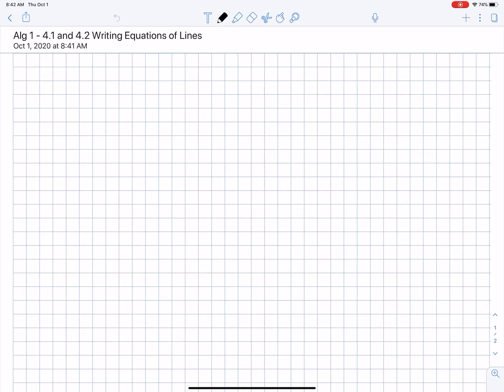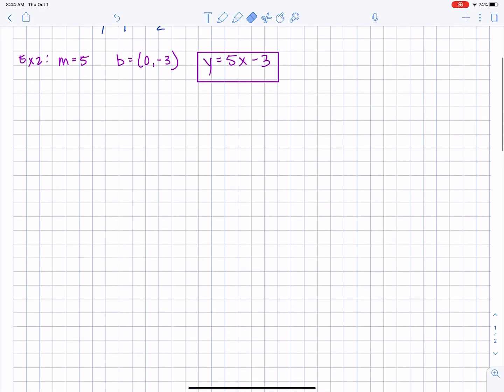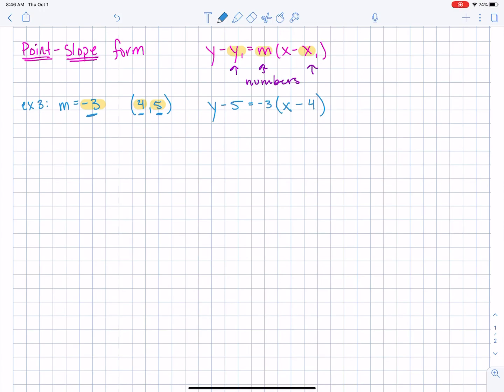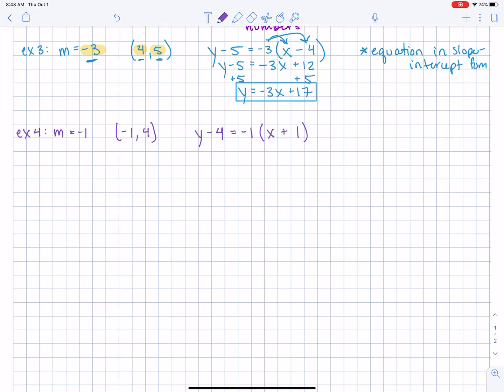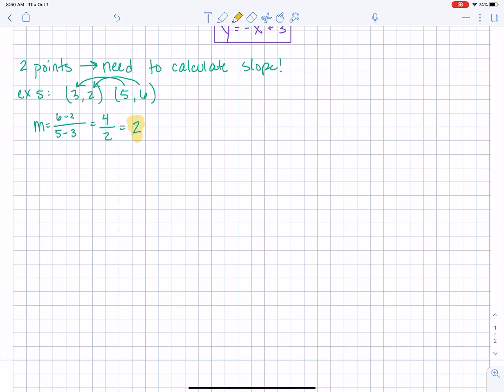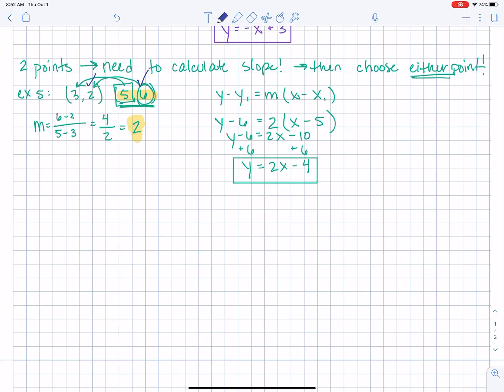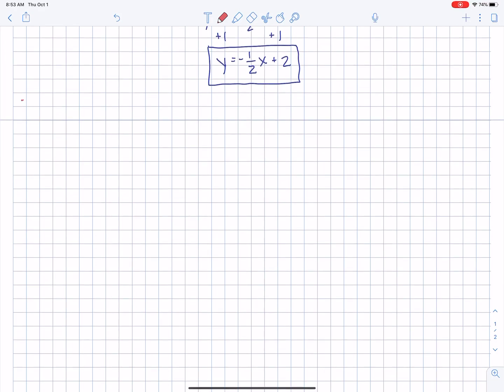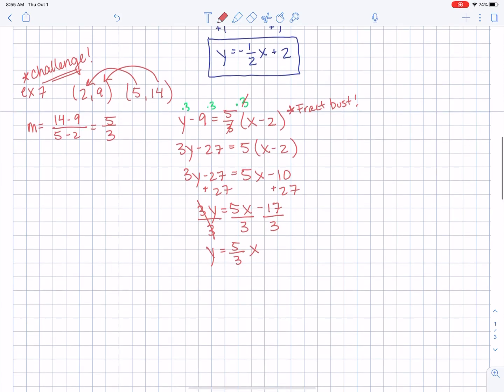Alg 1 - 4.1 and 4.2 Writing Equations of Lines